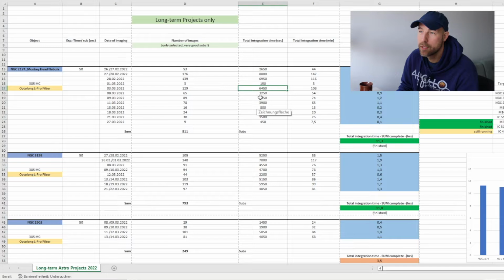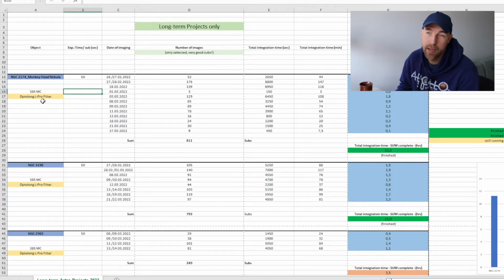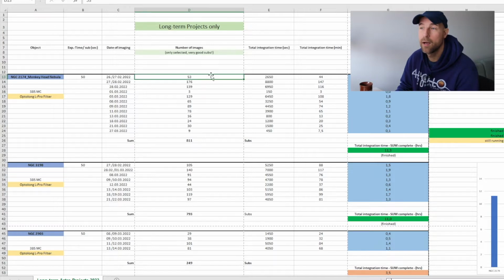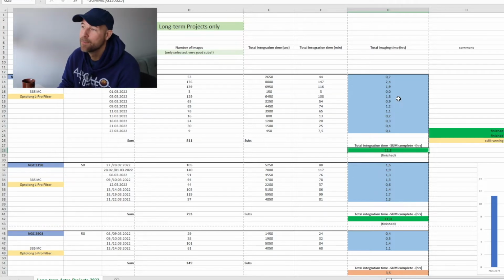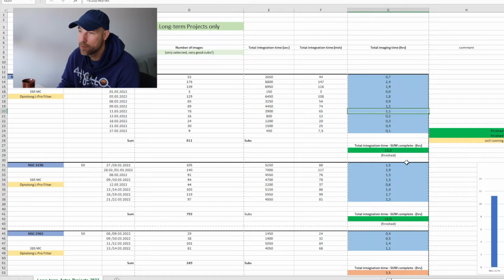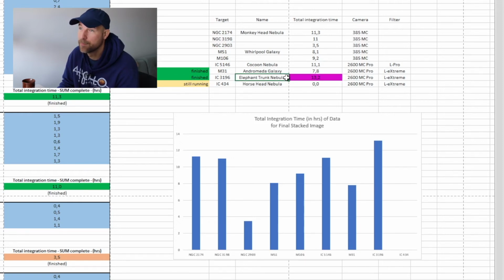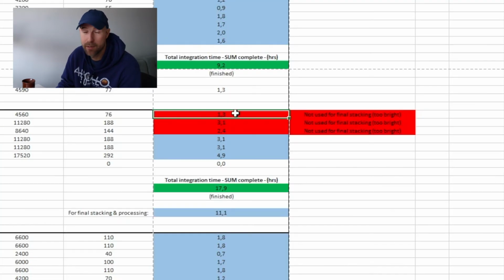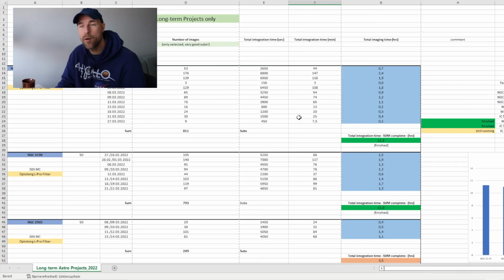The Simple Excel Tracker That Instantly Levels Up Your Astrophotography Workflow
In this video I shortly describe how I do the data management of my astro images/ imaging sessions.